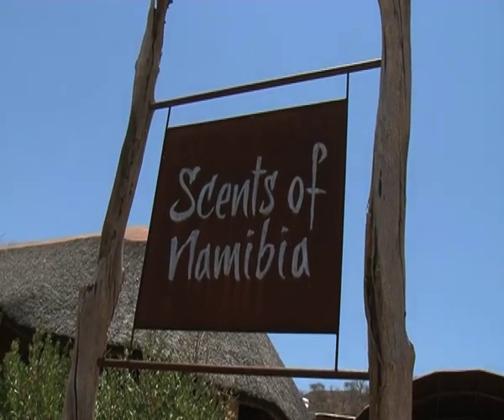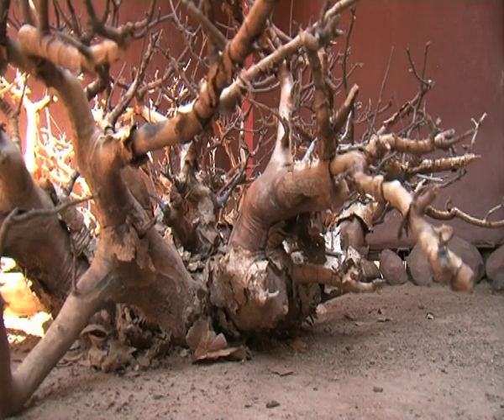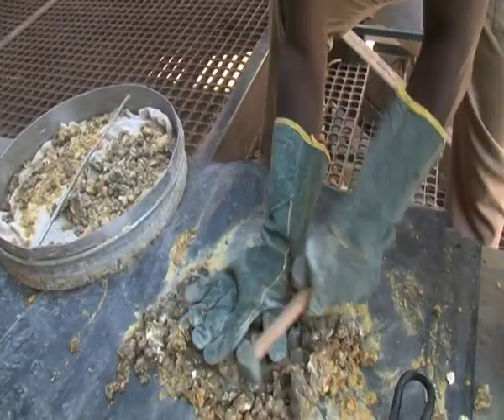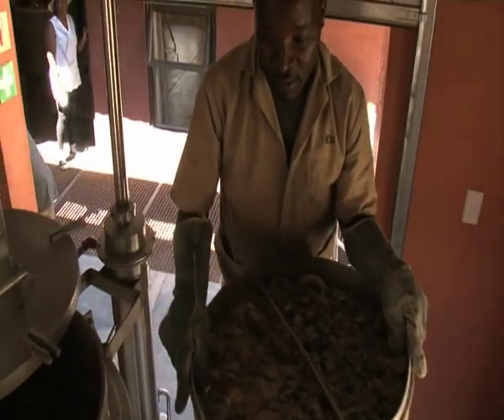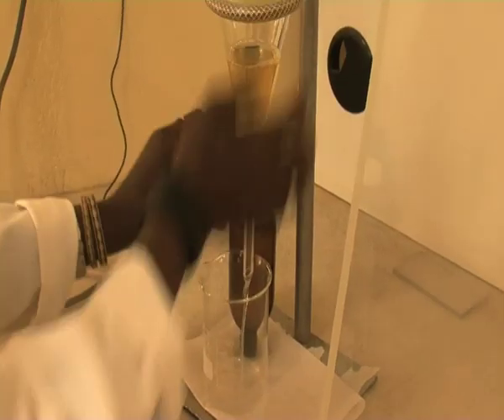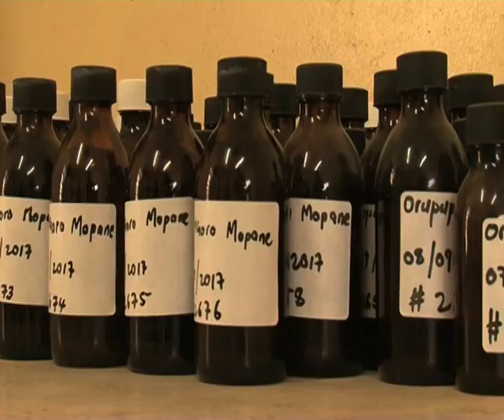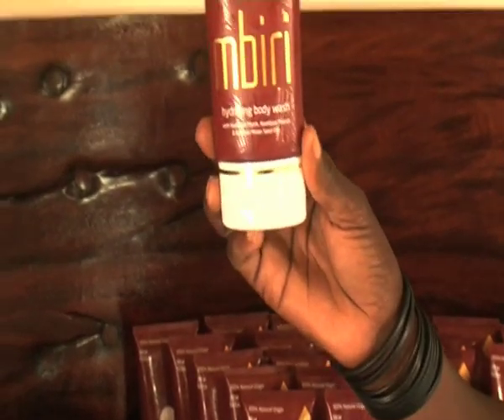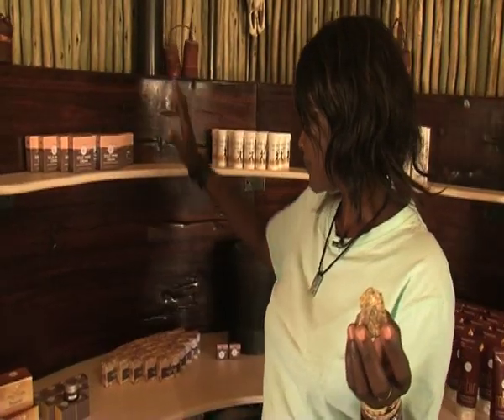OvaHimba women benefit from Scents of Namibia project-NBC